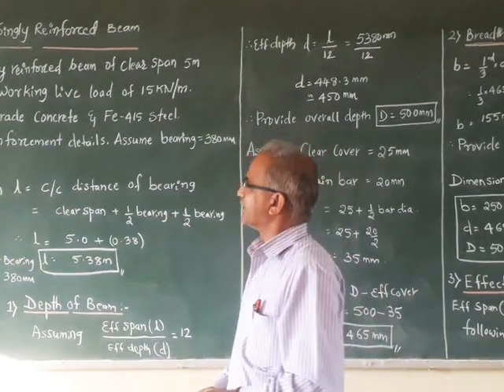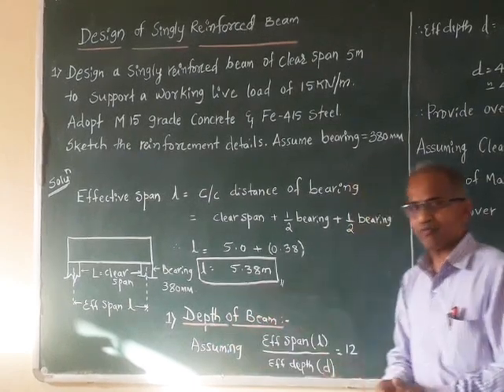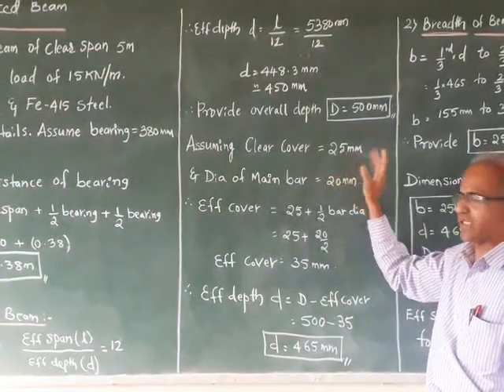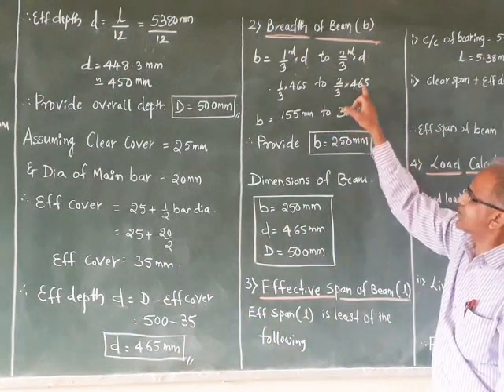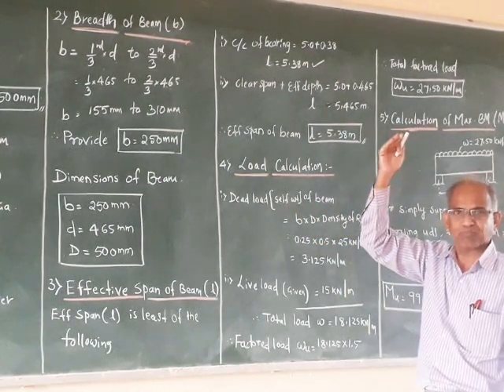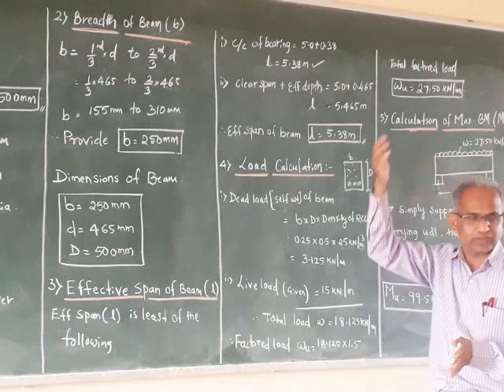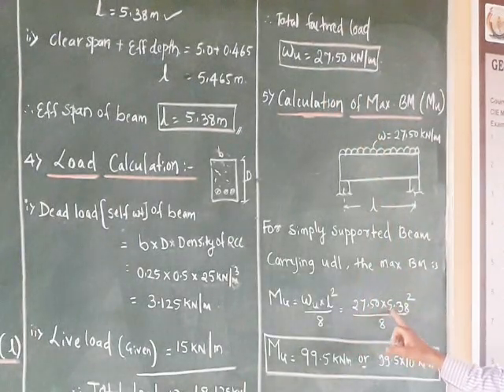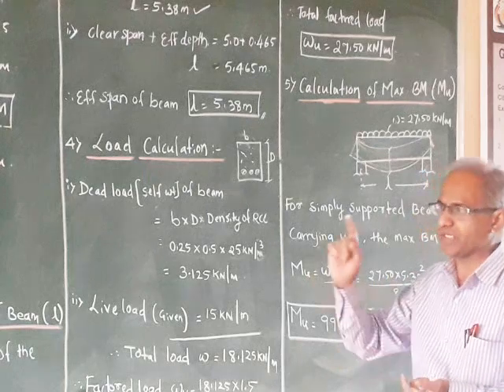Session 37, DRCSE 18CV53.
Design of Singly reinforced beam.